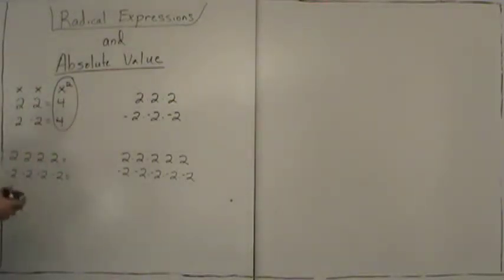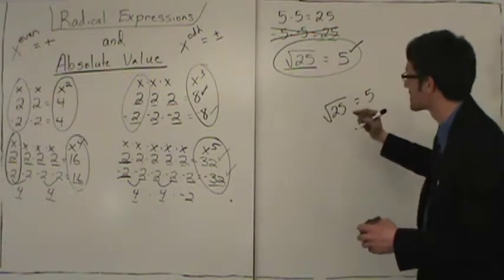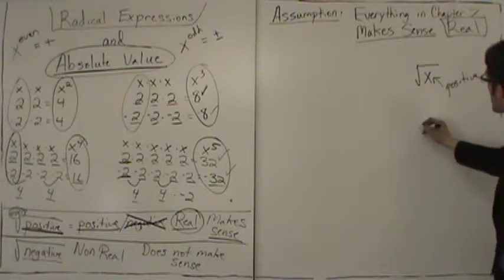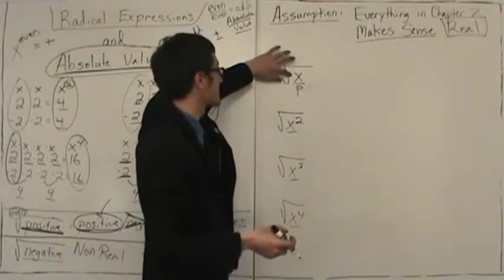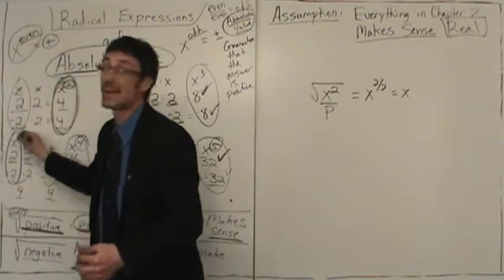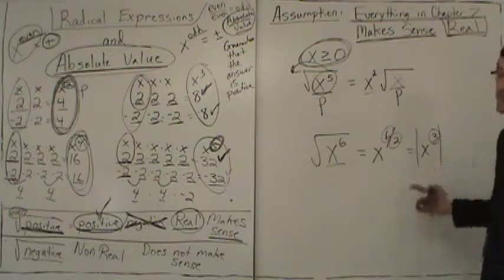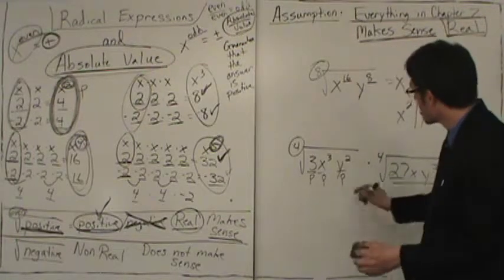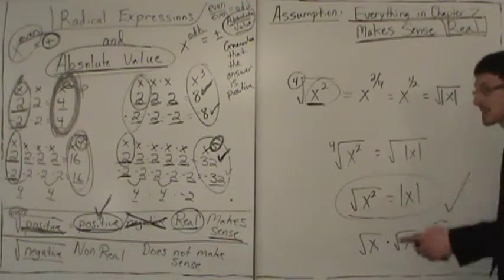Radical Expressions and Absolute Value 54